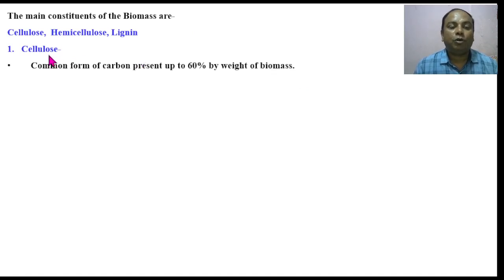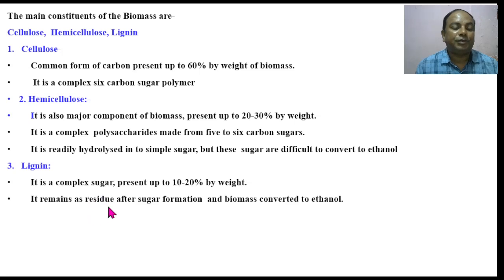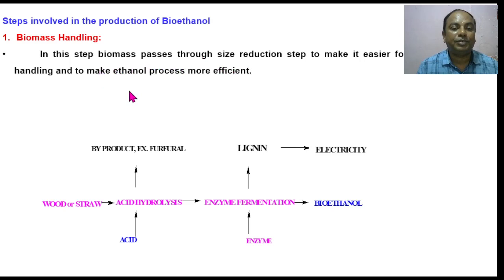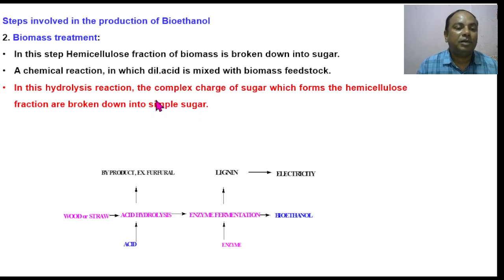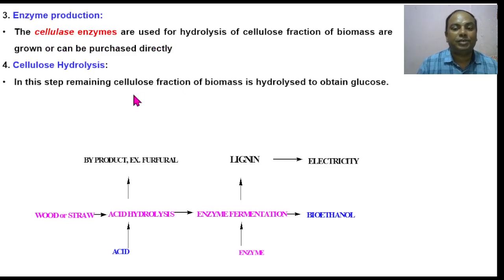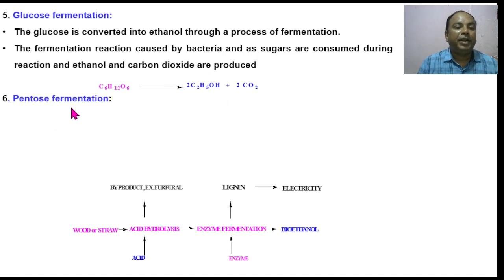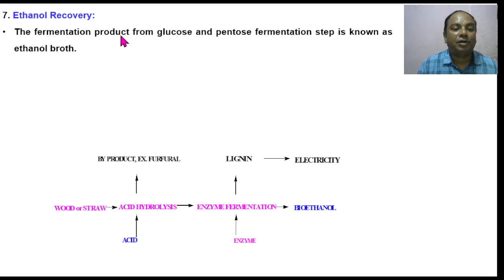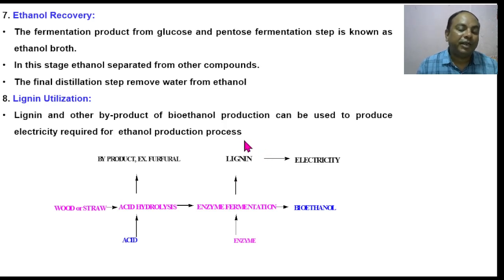Manufacturing Process of Bio Ethanol